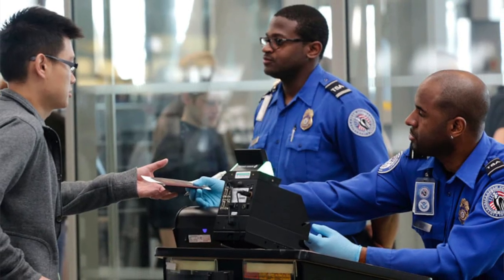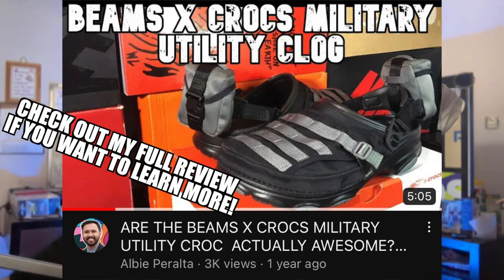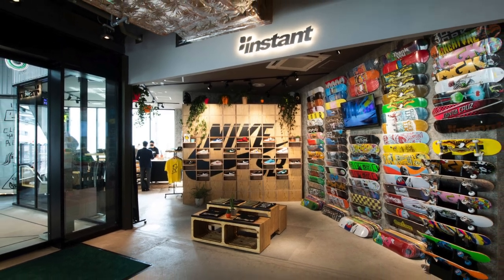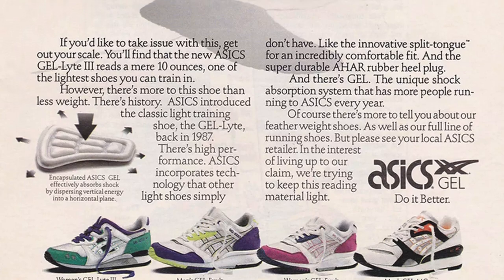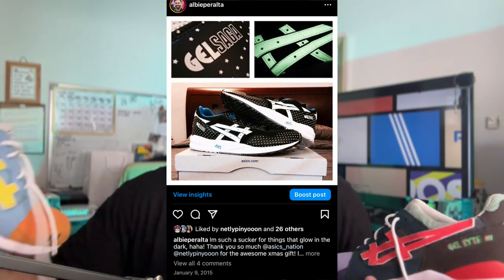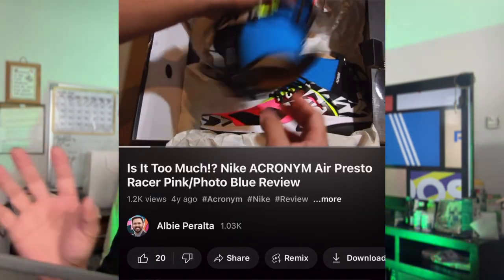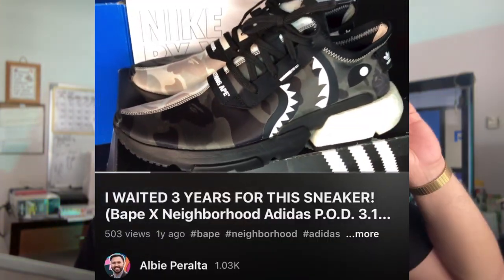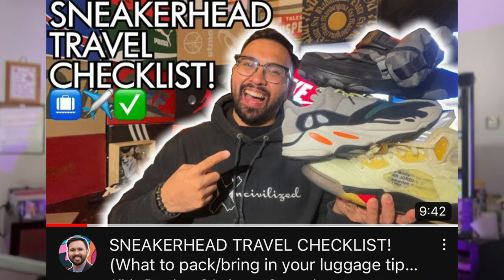This Sneaker RUINED MY TRIP to Japan! (My Japan Sneaker List)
I FINALLY get to go to my DREAM VACATION to JAPAN to see all the beautiful sights, try the awesome food, and fully dive into the culture so of course you gotta have the right kicks not only get awesome fit pictures with, but of course to get you where you need to go efficiently, effectively, and comfortably!  Check out what sneakers I brought on my trip, some of their cultural references to Japan, what sneakers I WISH I brought, and the sneaker that ALMOST RUINED the trip! (trust me, it's NOT going to be what you expect!)

Check out my Instagram to see photos from the trip and random things about me!